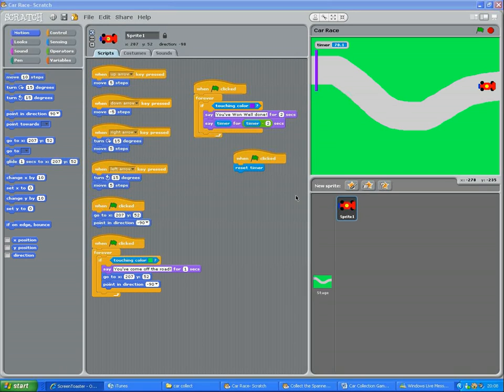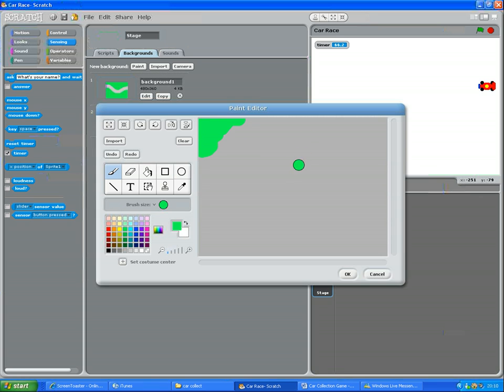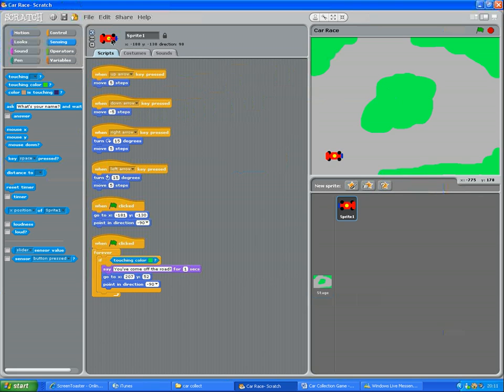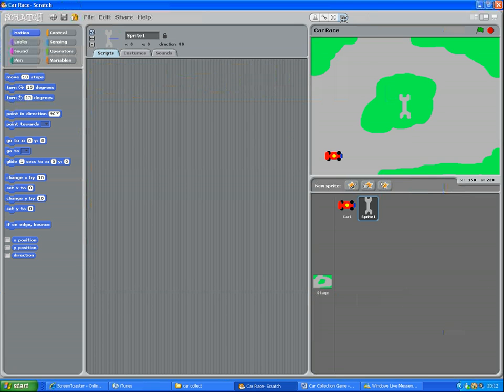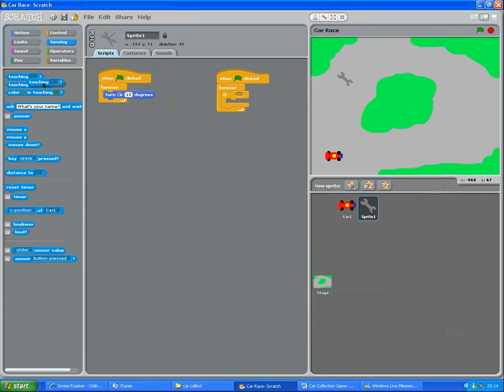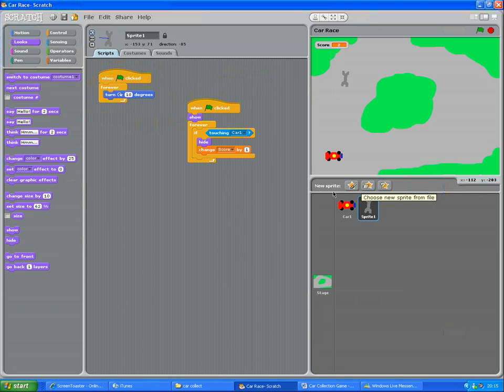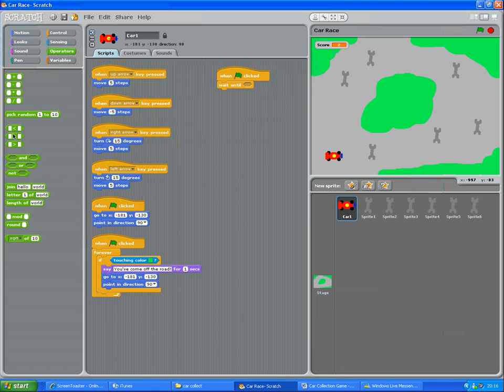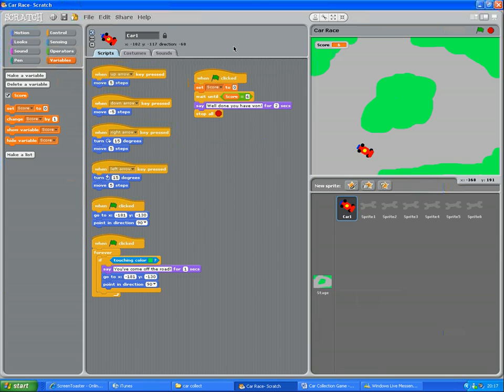Car Collection Game Part 1